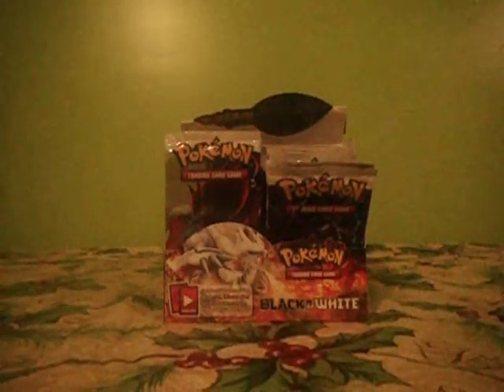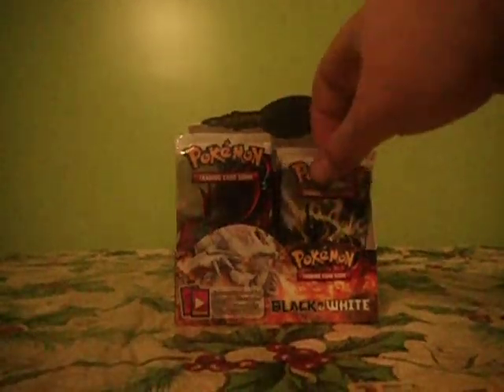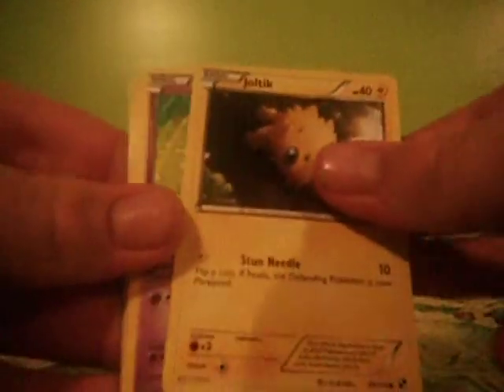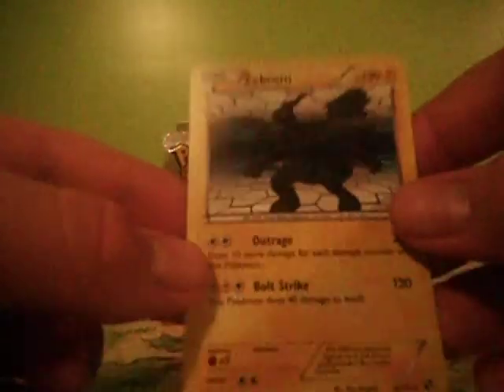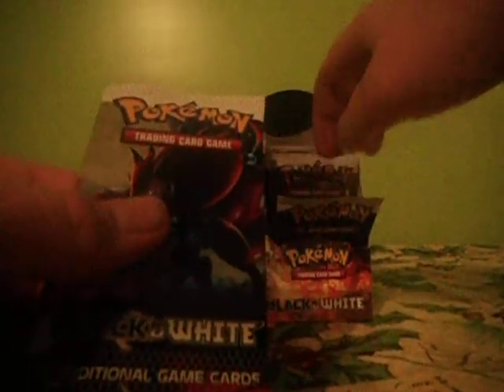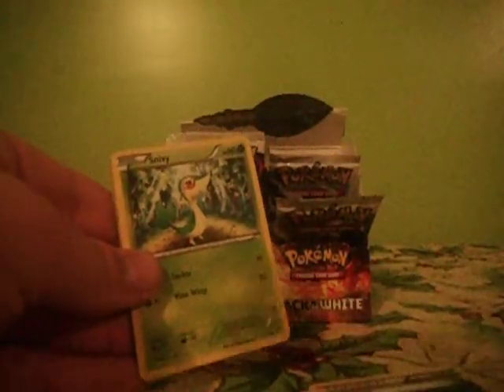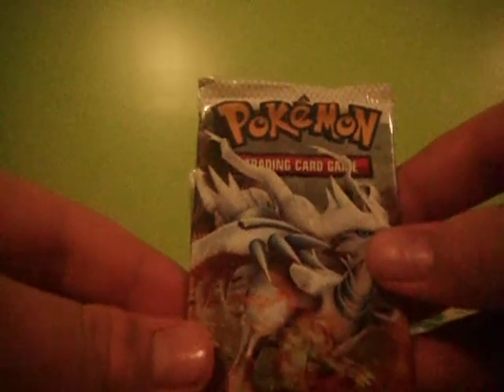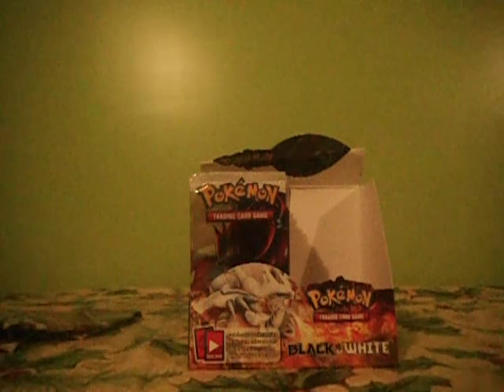Opening A Black And White Booster Box Part 2/4